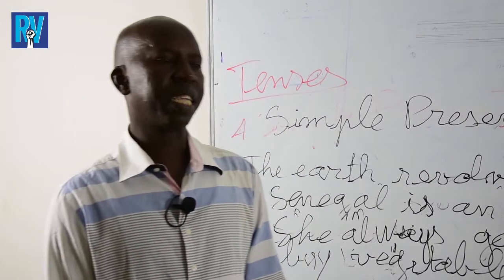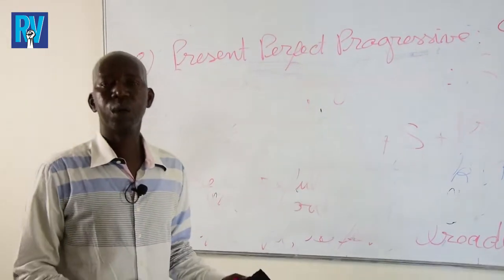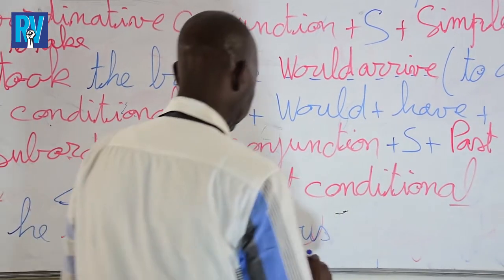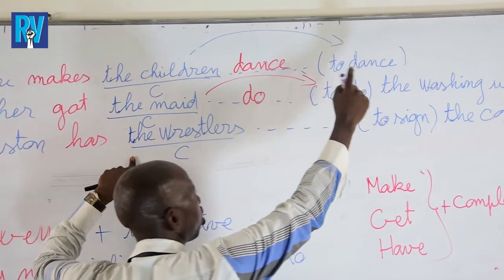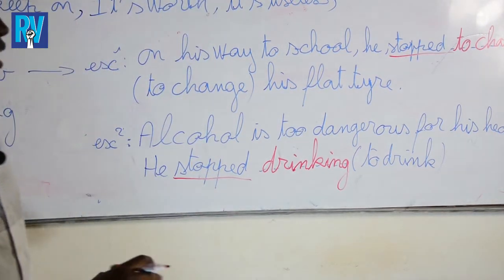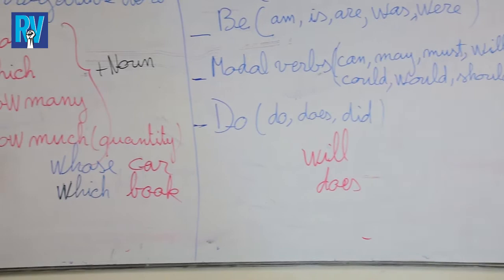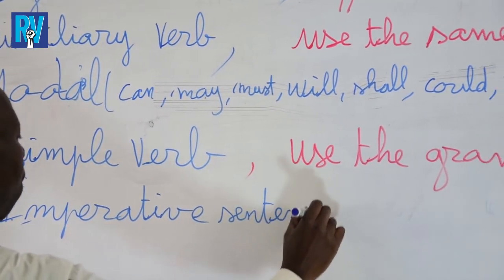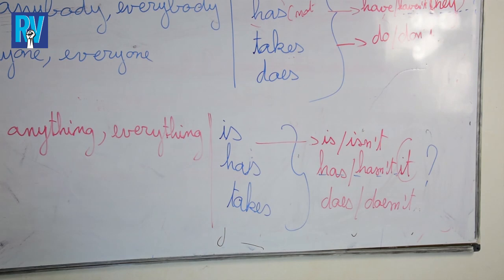Cours d'anglais avec M.Niang